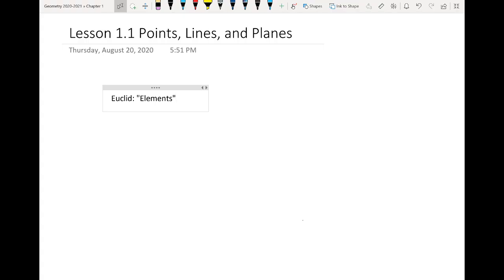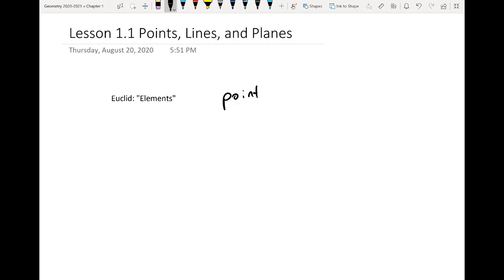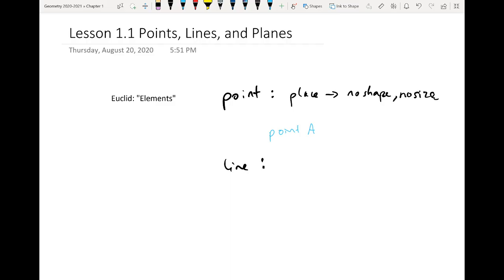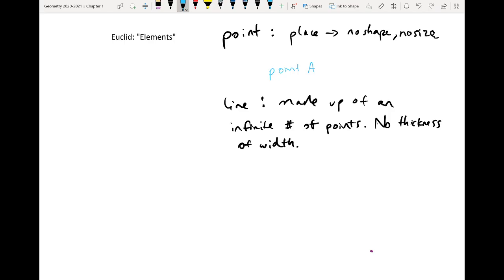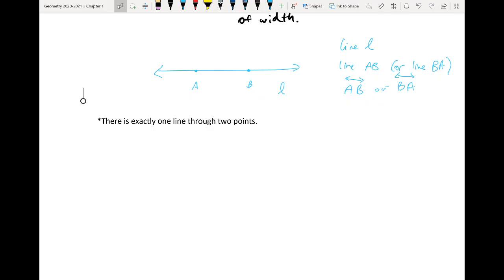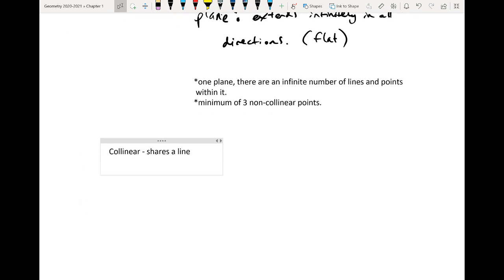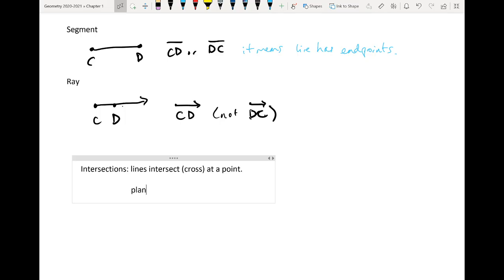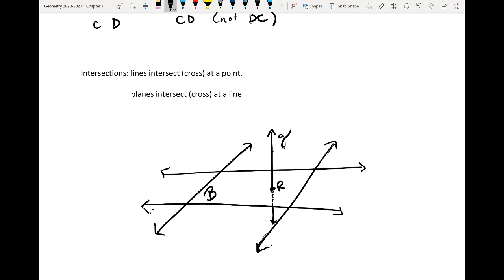Geometry 1.1 Points, Lines, and Planes